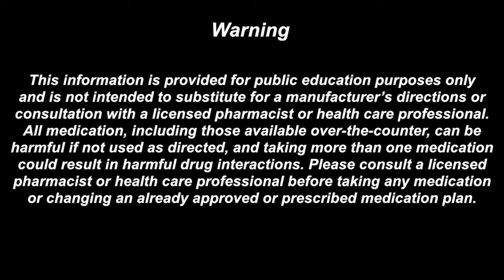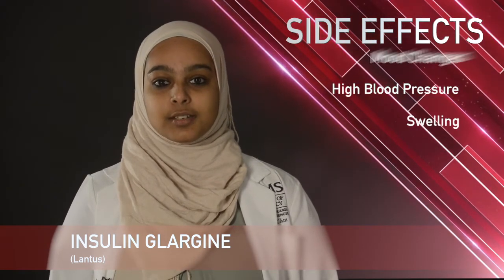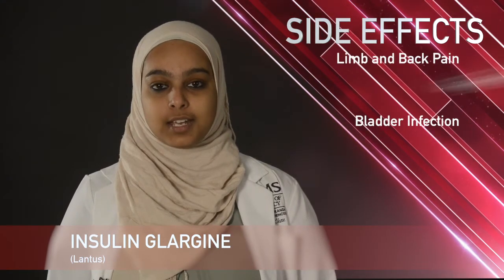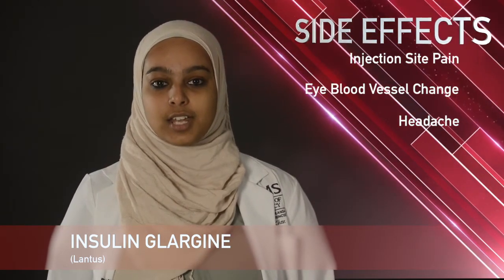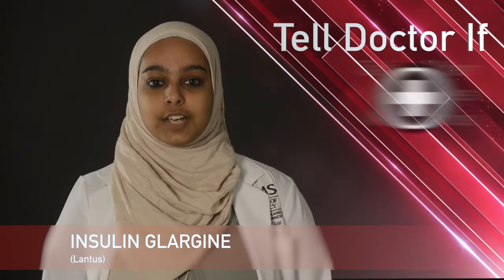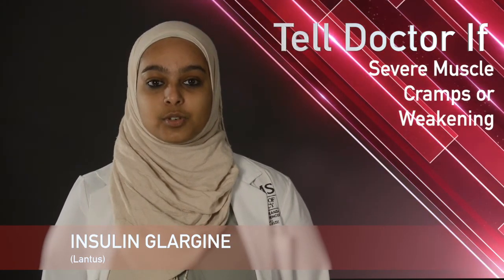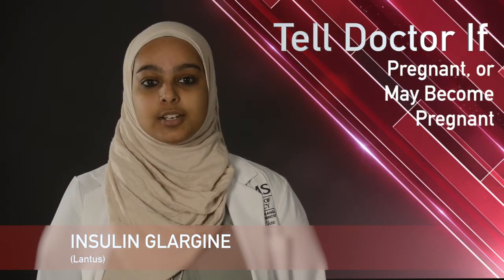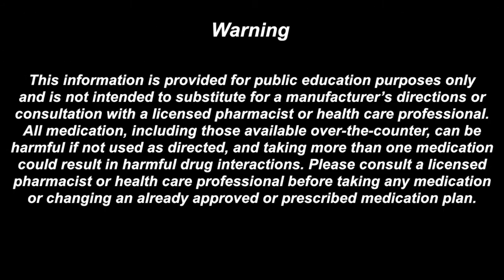Lantus or Insulin Glargine Medication Information (dosing, side effects, patient counseling)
Insulin glargine is also known as the brand name: Lantus (display on screen)

Lantus is most commonly used for diabetes. No matter what your doctor has you taking it for Lantus is usually injected just below the skin once a day at anytime of the day just make sure to take it the same time of day everyday. It is important to never reuse or share needles or to mix different insulins in the same syringe.

Some common side effects with Lantus include low blood sugar, high blood pressure, swelling, mood changes, diarrhea, bladder infection, limb and back pain, and a cough.
Some less common side effects with Lantus include headache, injection site pain, and changes in the blood vessels of the eye.

Do not take Lantus if you are shaky, confused, increased heart rate, or sweating because these could be a sign of low blood sugar.

While taking Lantus, remember it is important to tell your doctor or pharmacist if you have:
 If you are taking any other diabetes medications
 Severe muscle cramps or weakening
 Liver or kidney disease
 If you are pregnant